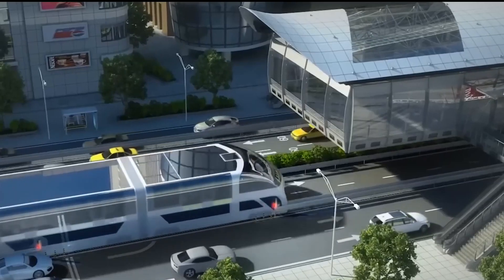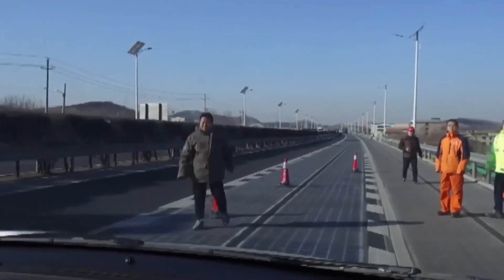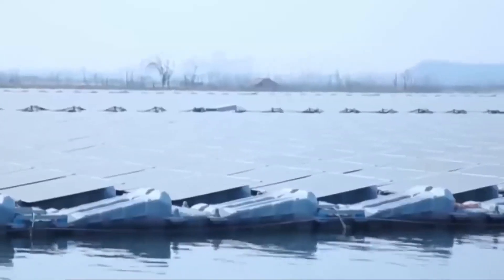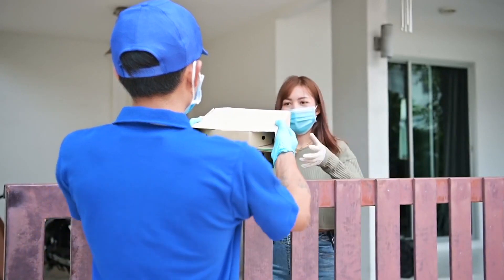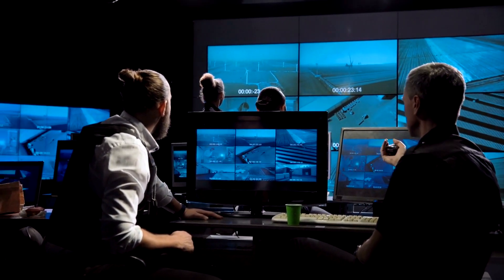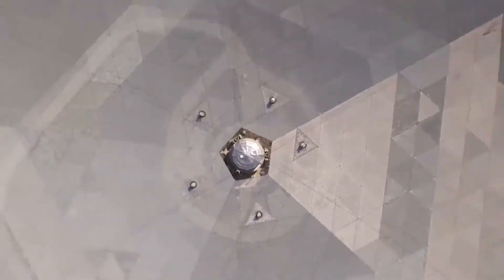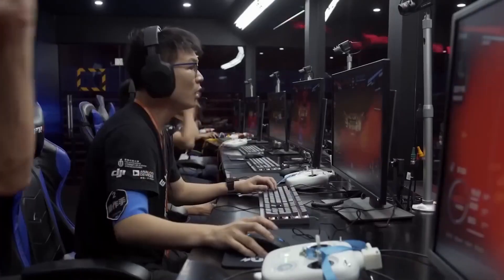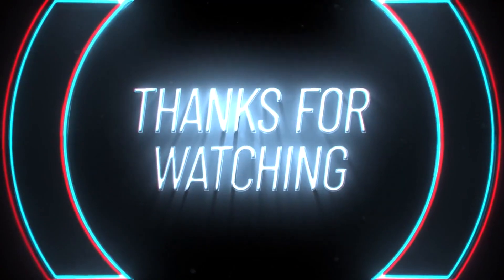China Technologies That Are On Another Level! This Only Happens In China!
Get ready to be amazed as we dive into the incredible world of Chinese technology that is pushing the boundaries of innovation! From mind-blowing advancements in artificial intelligence to groundbreaking developments in renewable energy, China is at the forefront of technological progress.

AI Wonders: Witness the mind-boggling capabilities of Chinese artificial intelligence. Discover how it's changing industries and reshaping the future.

5G Revolution: Explore the super-fast and ultra-reliable 5G networks that are transforming the way we connect, communicate, and experience the digital world.

Only in China Moments: Brace yourself for jaw-dropping tech showcases and mind-bending innovations that you'll only find in China. This is tech on a whole new level!